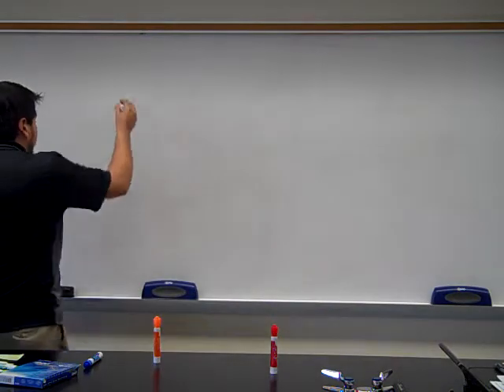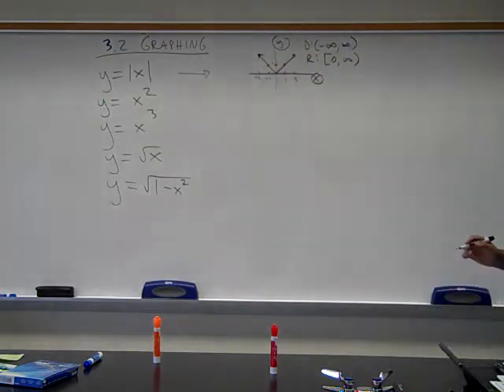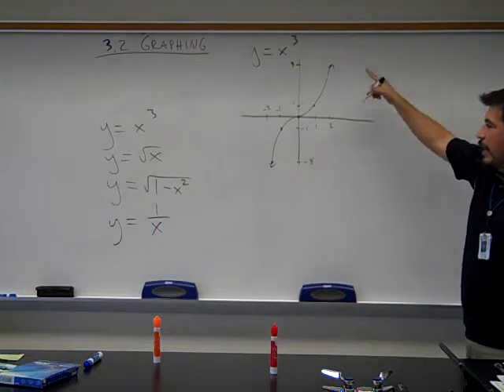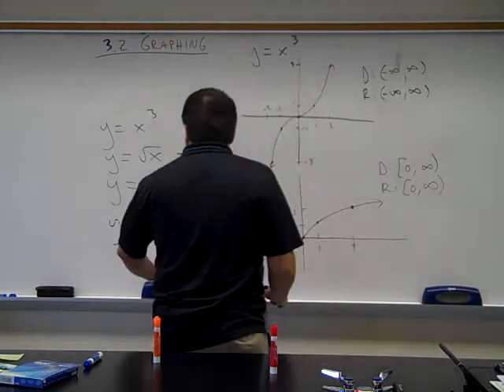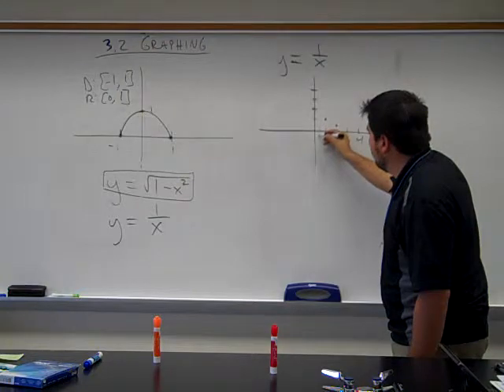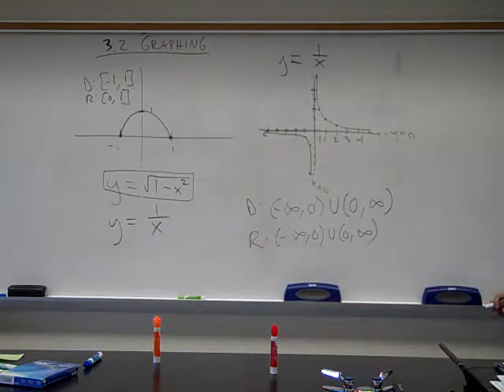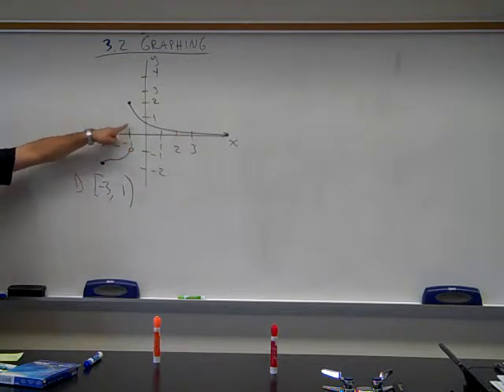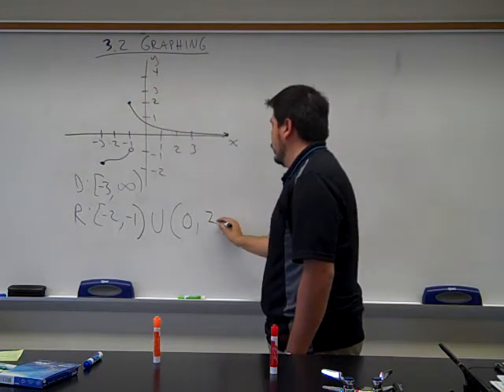3.2 Six Basic Graphs & Domain and Range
The six basic graphs you HAVE to know.  Also included domain and range for these graphs.